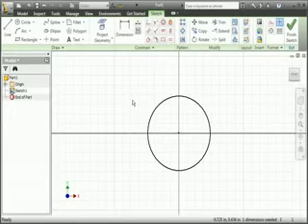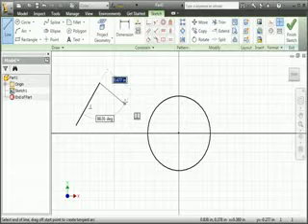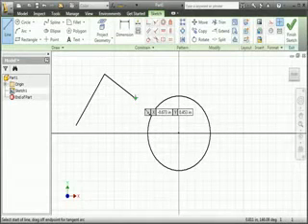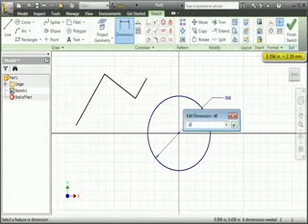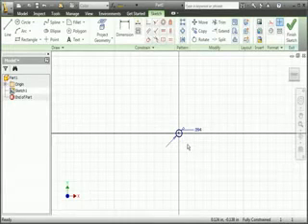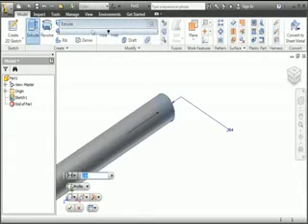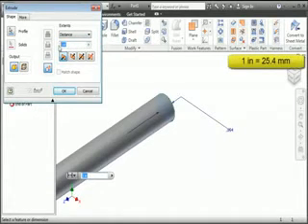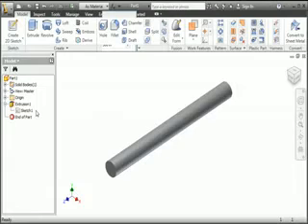Inventor 2012 Mini-Course Part 3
TEDCF Publishing - Autodesk Inventor 2012 Mini-Course Part 3. Learn how to properly constrain a sketch and extrude a profile. Also get an introduction to the new In-Canvas Display. Learn more about our Autodesk Inventor 2012 tutorials